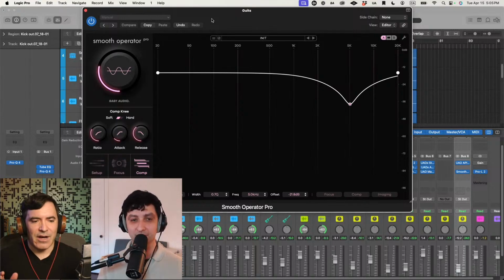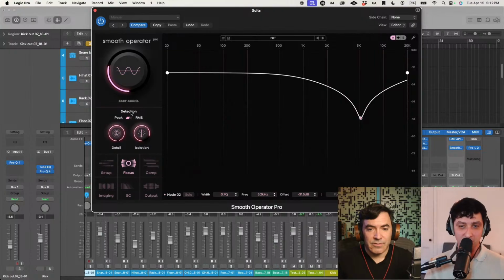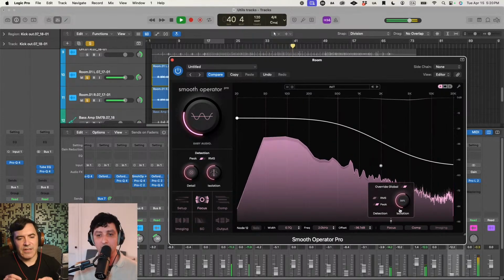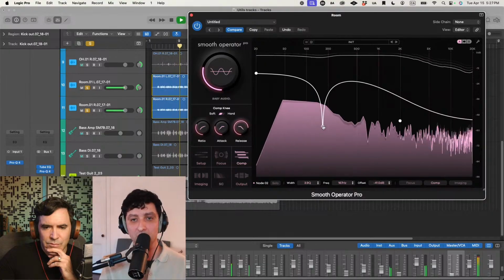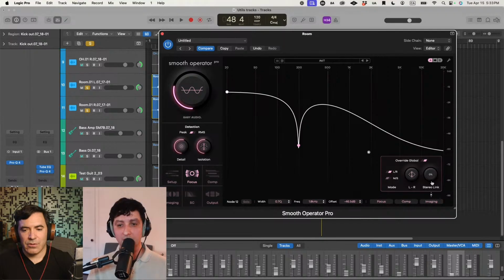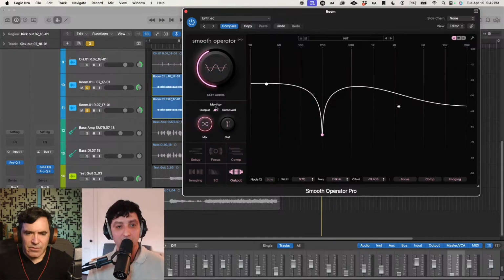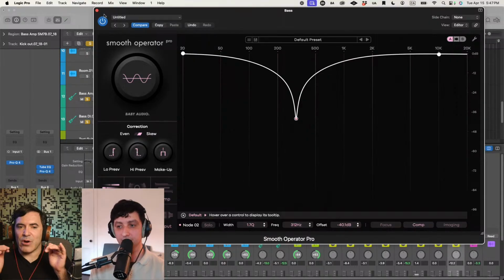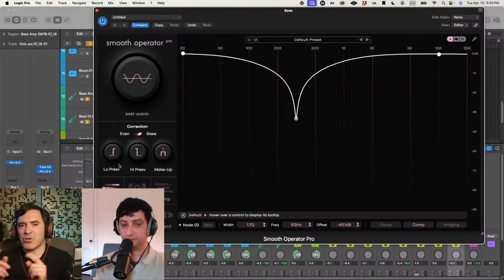Removing Harshness with Smooth Operator Pro from Baby Audio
Baby Audio's new Smooth Operator Pro plugin can remove harshness, boominess and muddiness like just about nothing else. This dynamic resonance suppressor can clean up vocals, drums, synths, guitars, basses and more. Hear it with Justin Colletti and Baby's Michael Hahn.